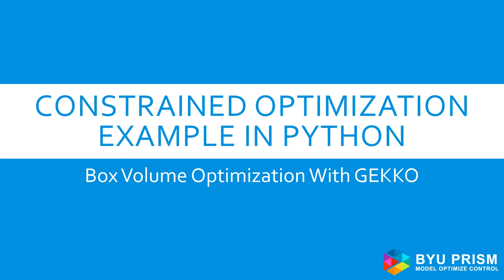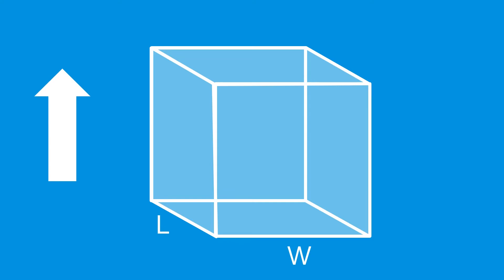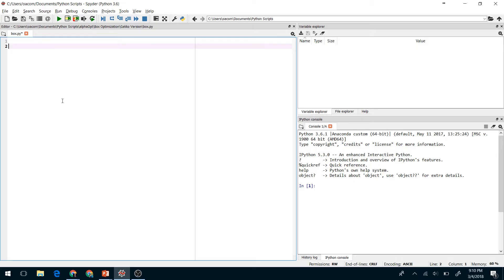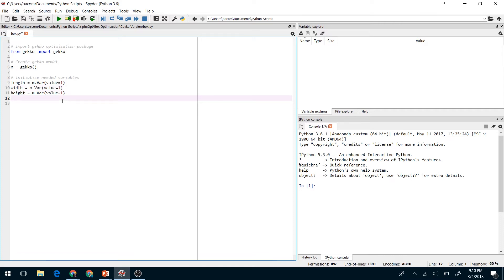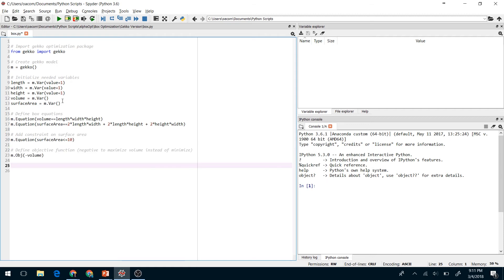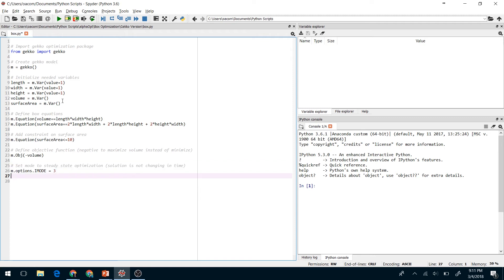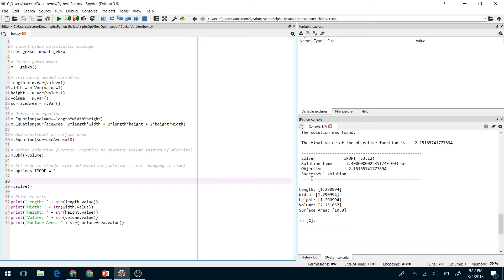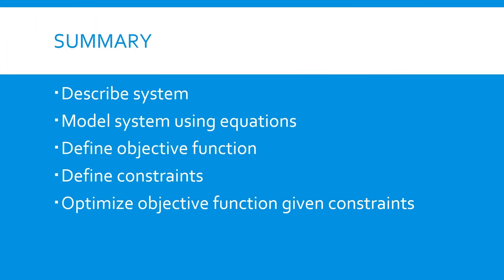Python Optimization Example: Constrained Box Volume with GEKKO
This video shows how to perform a simple constrained optimization problem with the GEKKO optimization package in Python.  This video is part of an introductory series on optimization.